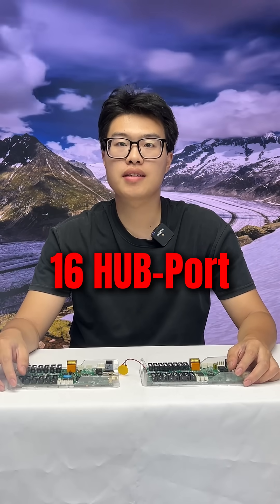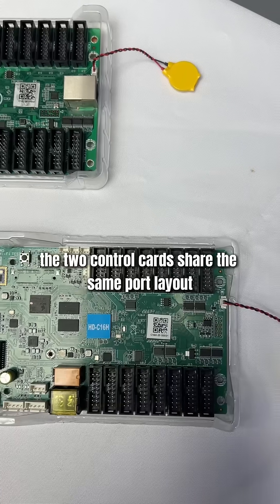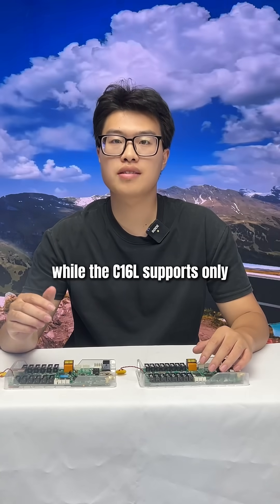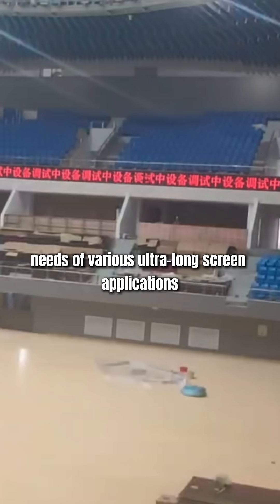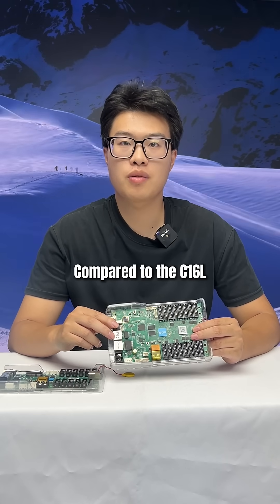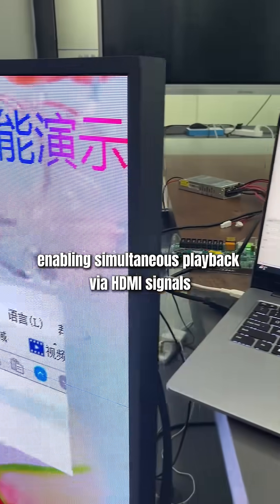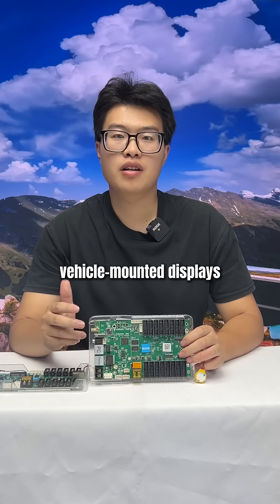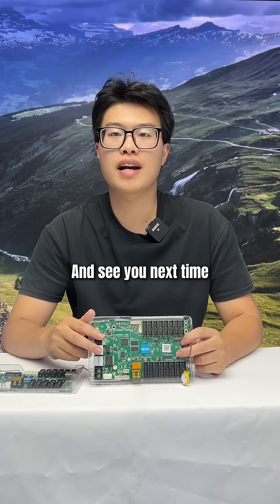Unveiling New C16H: Huidu Asynchronous Controller Supporting HDMI input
Huidu unveiling new C16H: An Asynchronous Controller for Full-Color LED Displays Supporting HDMI input(optional). It features 16 onboard HUB75E ports, 64GB of storage, a maximum load capacity of 650,000 dots, and supports 4K 60Hz video decoding.